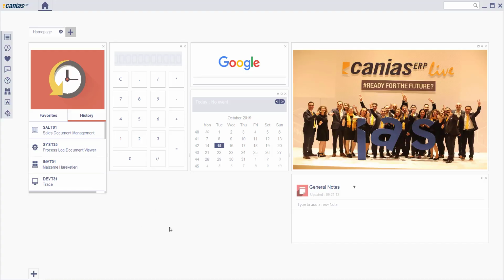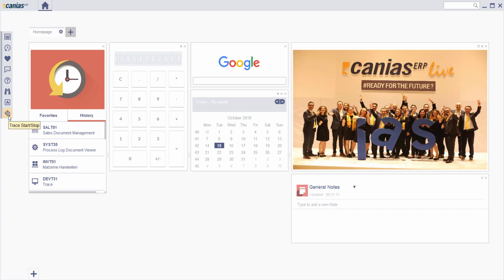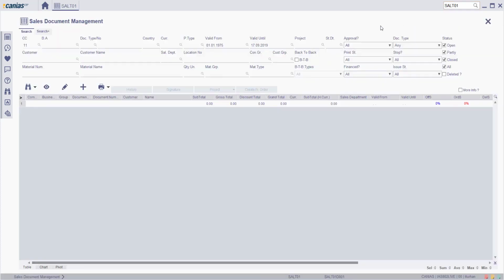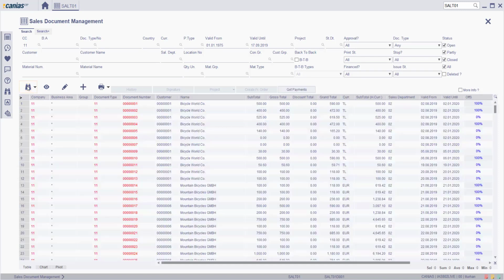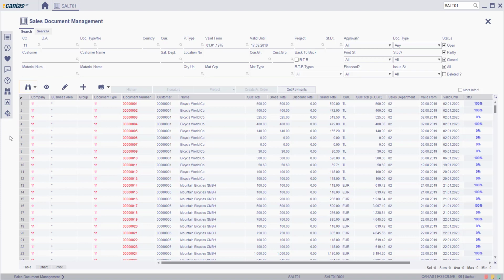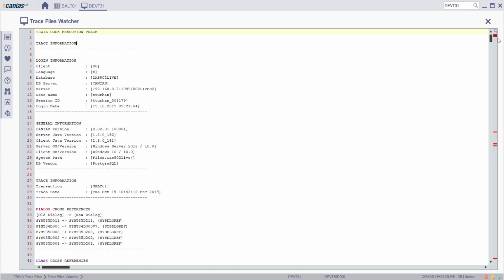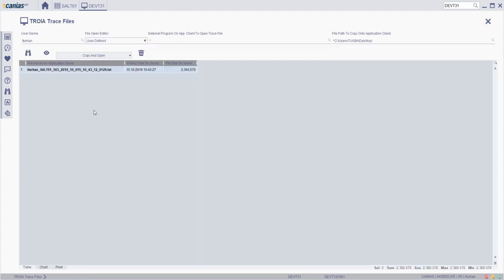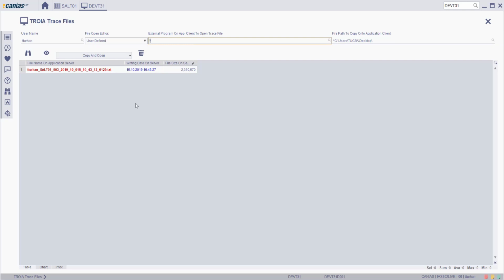BAS11025 Home Page Creating a Trace File